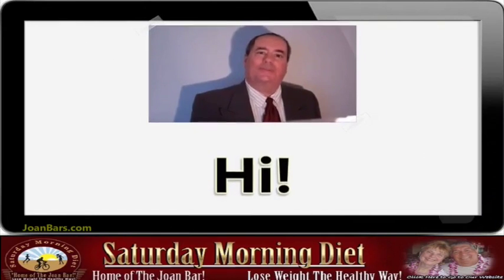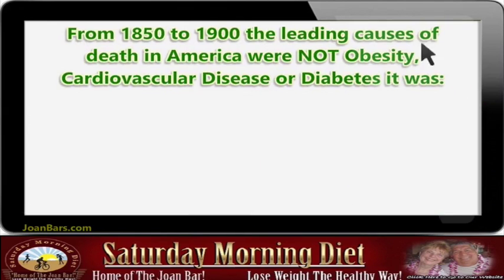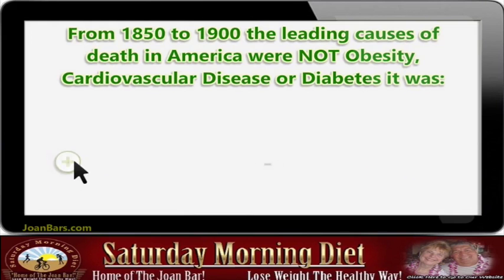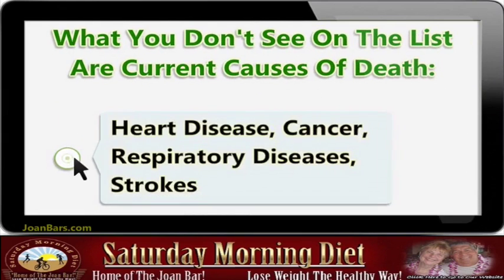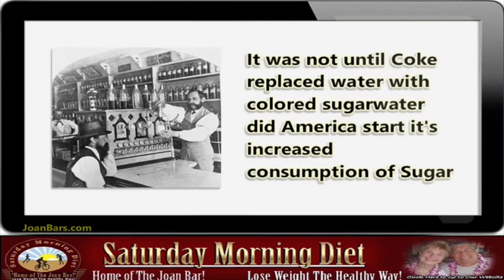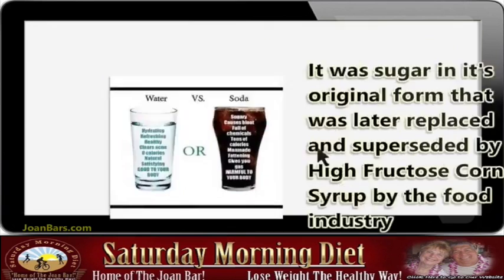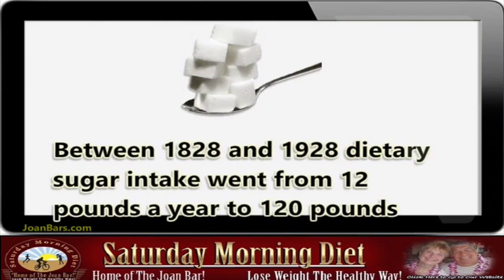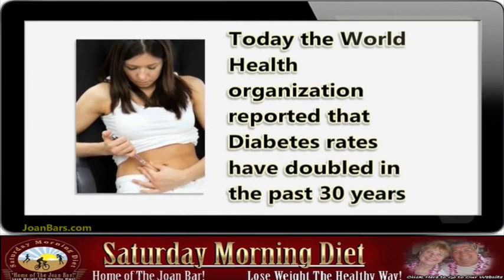The Leading Cause of Death And How To Avoid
Can You Guess What the Leading Cause of Death Was 1850 to 1900
It was not until Coke replaced water with colored sugar water did America start to it's increased consumption of Sugar.

It was sugar in it's orginal form that was later replaced and superseded by High Fructose Corn Syrup by the food industry.

It is sugar and HFCS that has caused the current obesity and health pandemic America and the world is sufferning.

Can You Guess The Leading Causes Of Death 1850 To 1900?
Tuberculosis, Dysentery/diarrhea, Cholera, Malaria, Typhoid Fever,Tuberculosis, Dysentery/diarrhea, Cholera, Malaria, Typhoid Fever
What You Don't See On The List Are Current Causes Of Death:
Heart Disease, Cancer, Respiratory Diseases, Strokes, Heart Disease, Cancer, Respiratory Diseases, Strokes

It was not until Coke replaced water with colored sugarwater did America start it's increased consumption of Sugar.
It was sugar in it's original form that was later replaced and superseded by High Fructose Corn Syrup by the food industry
It is sugar and HFCS that has caused the current obesity and health pandemic America and the world is suffering
Between 1828 and 1928 dietary sugar intake went from 12 pounds a year to 120 pounds
Today the World Health Organization reported that Diabetes rates have doubled in the past 30 years
Do you think the reason may be our sugar laden diet?

So if you want to lose weight, regain your health and "Die Young At A Very Old Age" you must:
Get Sugar, HFCS and empty calorie carbohydrates out of your life once and for all!
Sugar increases your waistline, harmful to your health and has no nutritional value!

Go to SaturdayDiet.com to learn about our low cost Weight Loss eCourse packages